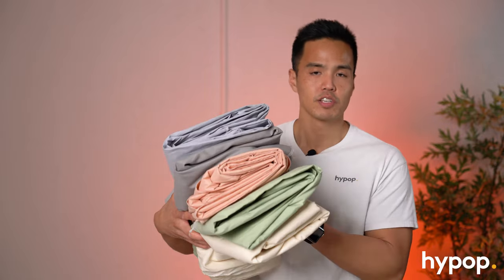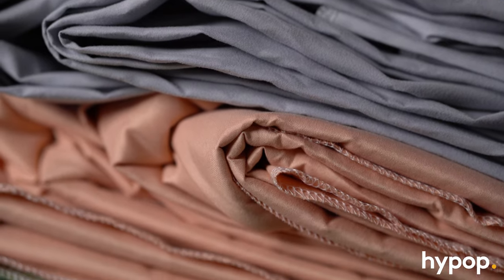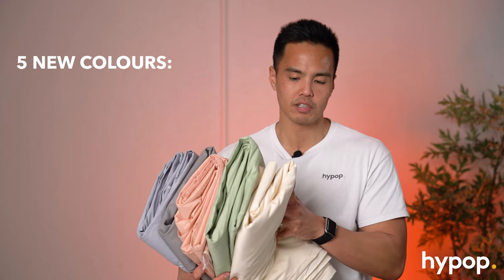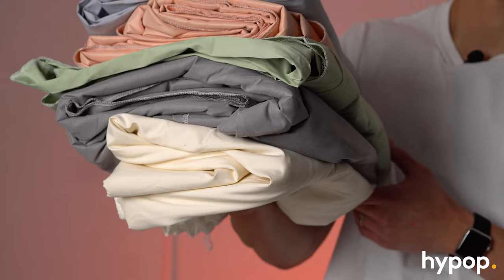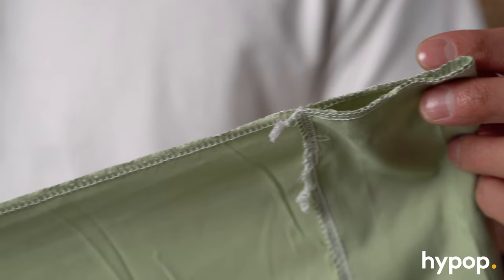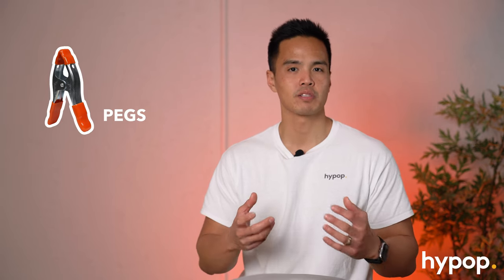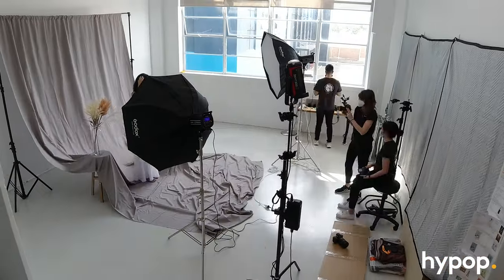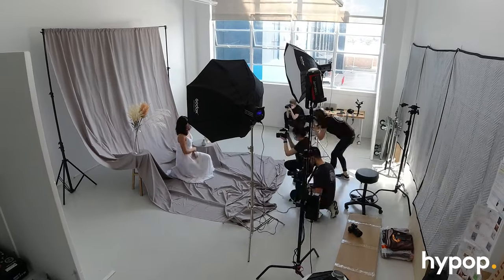Spectrum 'Pastel Palette' Cotton Muslin Backdrops | Unboxing & Review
Hi everyone! In this video, we will be reviewing Spectrum's range of "Pastel Palette" cotton muslin backdrops.

Cotton Muslin Backdrops are a great option if require a clean, consistent colour for your background. Additionally, they can be easily folded, stored away by folding it compactly and machine washed. We have cotton muslin backdrops available in 2 sizes: 3x3m and 3x6m.

TIMESTAMPS:
0:00 Start
1:03 Introduction to Muslin Backdrops
1:16 Colours Available
1:43 The Material & Features
2:06 Sizes Available
2:11 How to Style & Use
2:39 Conclusion

Shoutout to Daniel at Innkeeper Studios for letting us shoot in this beautiful Sydney-based studio! Check out their social media below: